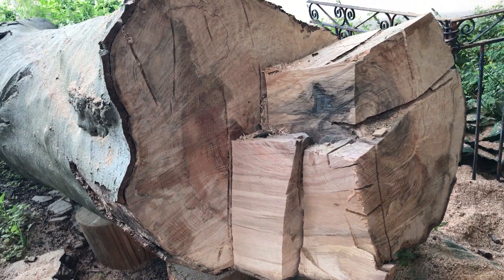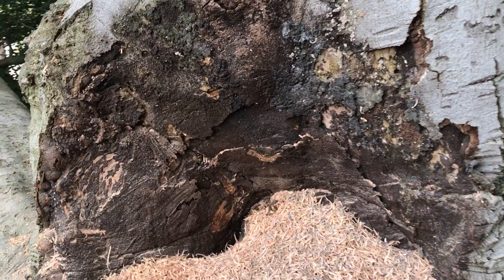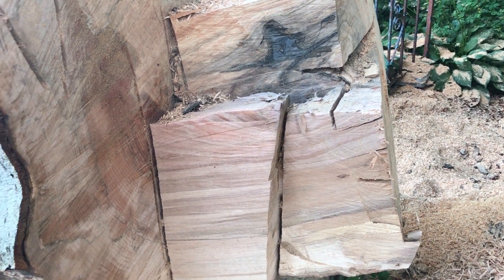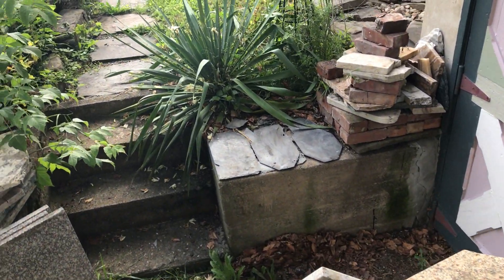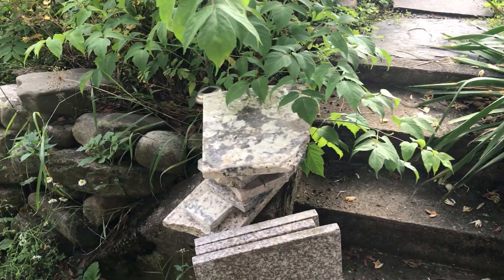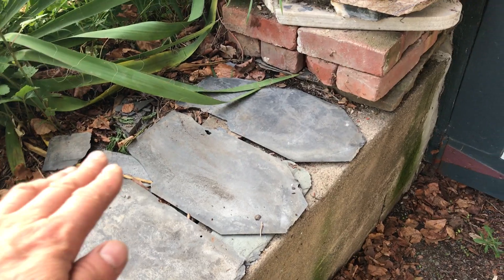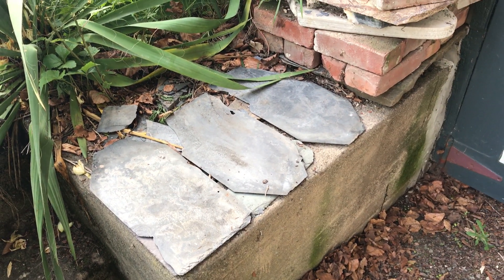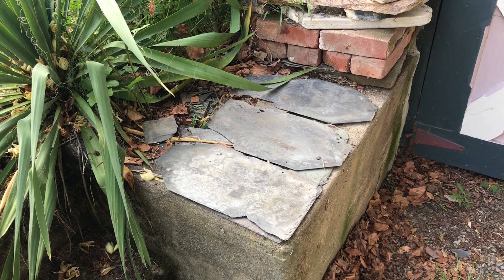Cutting European Copper Beech & Sharpen Area ... Zehr Estate, Waverly NY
From playlist "Zehr Estate, Waverly NY - European Copper Beech Tree" @victorianestate